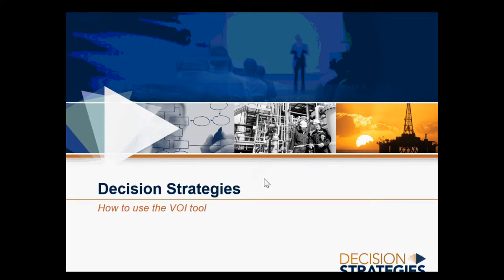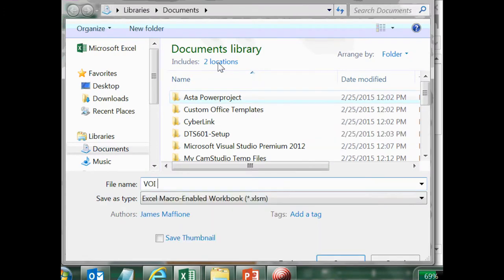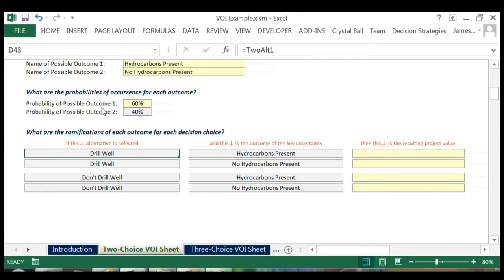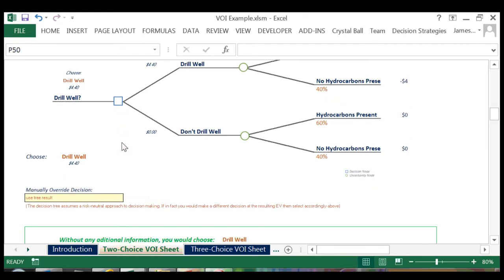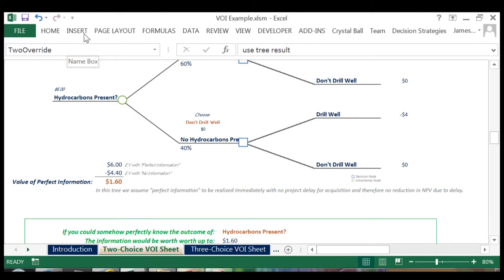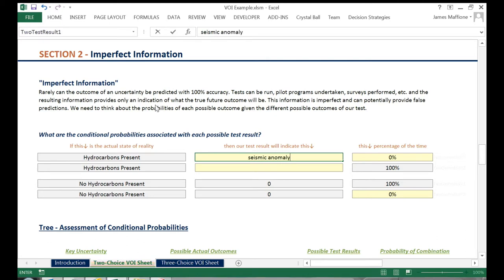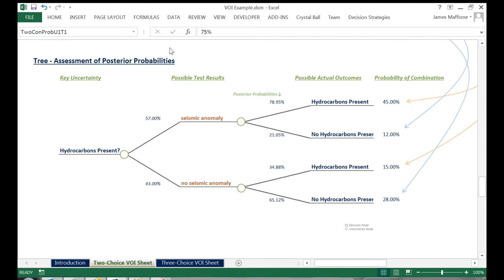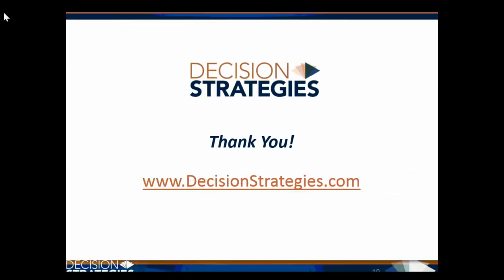Decision Strategies VOI Tool How To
Decision Strategies' consultants have an average of over 20 years' experience in their respective industries. As outside facilitators we excel at teaching teams to frame their decisions, generate clear alternatives for consideration, and rigorously test these alternatives against a world of risks and uncertainties.

How-to video for Decision Strategies' Value of Information (VOI) tool. How much should you be willing to pay for additional information? What if that information isn't perfectly accurate? This tool helps you to discover the value of information and the value of imperfect information.